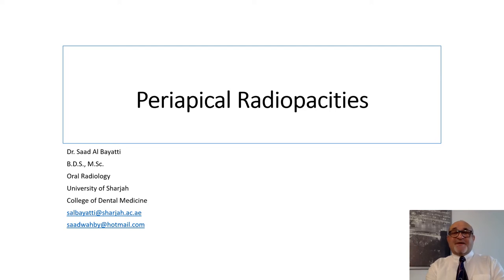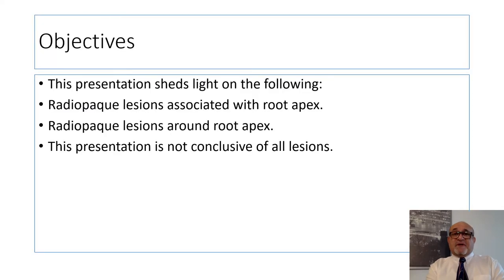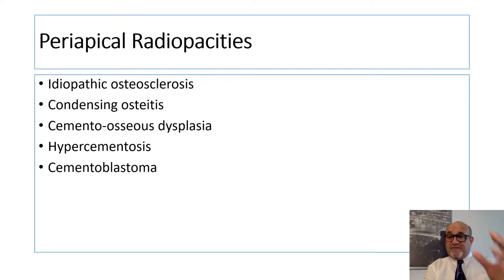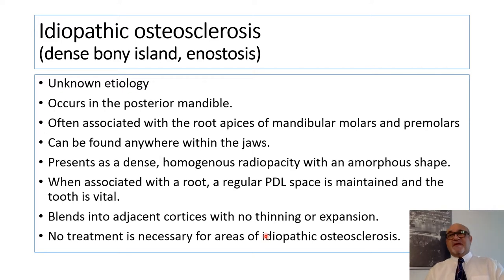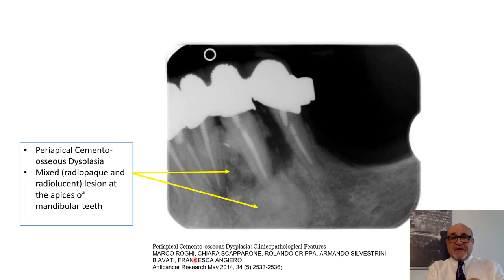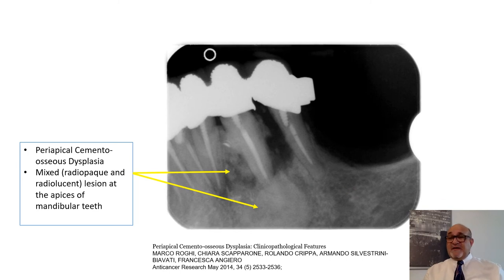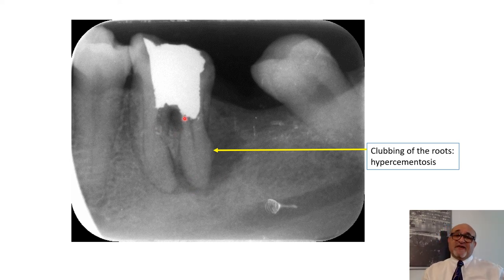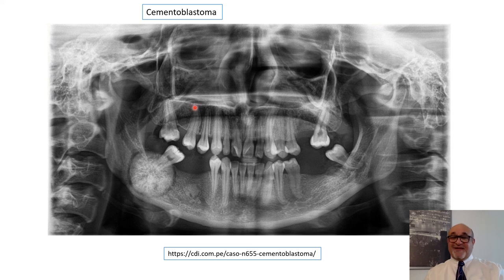Periapical Radiopacities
This presentation discusses the radiopacities associated with root apex or around the periapical areas.
You can see the contents on the following timeframes:
Objectives: 1:00
Types of periapical lesions: 2:09
Idiopathic sclerosis: 3:00
Condensing osteitis: 12:10
Cemento-osseous dysplasia: 18:43
Hypercementosis: 31:00
Cementoblastoma: 36:36